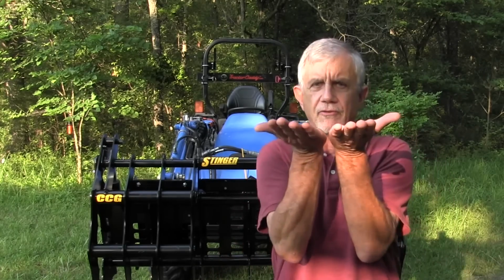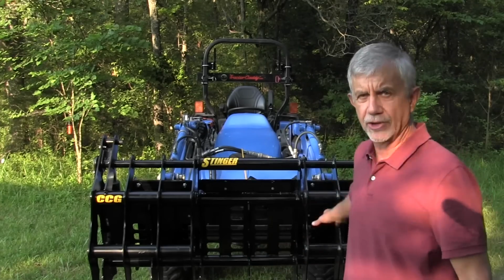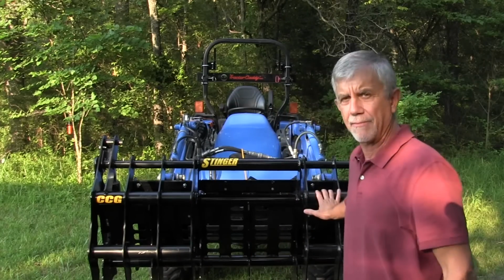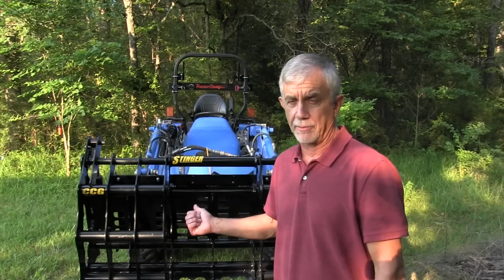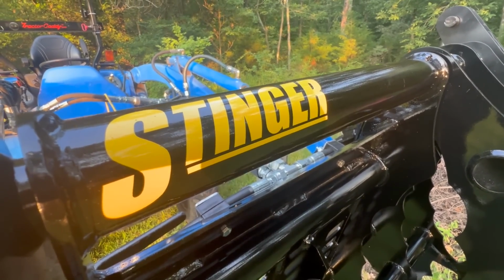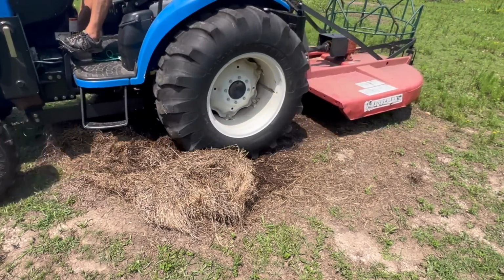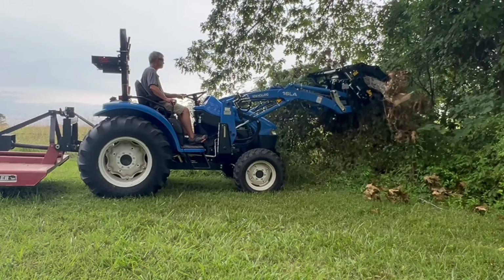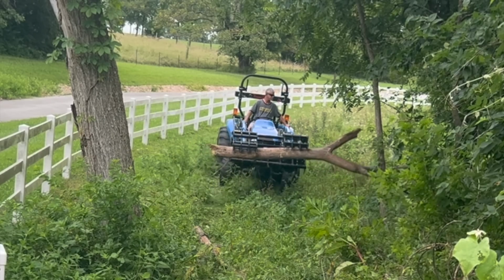Grapple Basics: Is the Stinger the Ultimate Tool for Your 25-50 HP Tractor?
Today, we're diving deep into the world of grapples, specifically focusing on the revolutionary Stinger Grapple Rake designed for tractors ranging from 25 to 50 horsepower. Whether you're a seasoned landowner or just starting out in brush moving tasks, finding the right grapple can make all the difference. Join us as we look at grapple options and explore why the Stinger stands out in the crowded market of tractor attachments.

Grapples are indispensable tools in handling brush, debris, and various loads with ease. There are primarily two types of grapples: the traditional grapple rake and the innovative clamshell grapple, such as the Stinger that I'm showcasing in the video today. I've come to appreciate the efficiency and versatility that the clamshell design offers over the rake-type grapple.  With a clamshell mechanism, you push material into a pile and grab it from above. This design minimizes the risk of debris getting rolled up and caught underneath the frame, a common issue with traditional rake grapples.

When evaluating which brush removal tool to invest in, I strongly recommend the dual grapple design. Unlike single-grapple rakes, dual grapples ensure a secure grip on uneven loads, preventing structural strain and hydraulic stress during operation.

Hydraulic placement is important when selecting a grapple. The conventional design is where hoses and cylinders are exposed on top, the Stinger design has these components mounted behind the grapple frame assembly, enhancing reliability and reducing maintenance concerns.

You want to balance the weight of the grapple with the quality of construction.  If the grapple takes up over 50% of the lift capacity of the tractor, you're not going to be able to lift much and you can create an unsafe condition when operating with wide logs or when on slopes.  The Stinger is crafted with precision using 1/4″ AR200 steel for both the grapples and frame, ensuring a perfect balance of durability and weight for smaller tractors.

Many of the cheaper grapples don't have a way of greasing wear points.  While that design works, and may last the average property owner a lifetime, it's better to get lubrication in those pivot points to insure a long life for the attachment.  Designed with maintenance in mind, the Stinger includes greaseable wear areas on tubes and cylinders, a feature typically reserved for more expensive models.

When looking at the width of the grapple, don't agonize over being wider that the front tires.  It's important to have a bucket that cuts out the tire tracks, but a grapple is going to grab most of the brush in the center and if it sticks out, it won't matter.  I actually like a narrower grapple in tight areas in the woods.  Available in 56″ or 66″ widths, with either skid steer “Universal” mounts or John Deere “Hook & Pin,” the Stinger adapts seamlessly to different tractor configurations, ensuring compatibility and ease of use.

I'll further sing the praises of the Stinger Grapple's design.  From visibility-enhancing slots to duck feet for waste hay collection and bolt-on quick attach plates for easy system conversion, every aspect of the Stinger is engineered with the user’s convenience in mind.

When selecting a grapple for your tractor, it's essential to balance the quality of construction, the features, and the price when making your decision. The Stinger Grapple Rake excels in every aspect, from its innovative clamshell design to its robust construction and thoughtful features that enhance usability and durability.

You can purchase the model for 25-50 hp tractors  Here's the one for bigger tractors and skid loaders  There an even heavier model for the largest machines and jobs  And if you're looking for a tree puller that's economical, but very well built, check this one out

00:00 Introduction
00:49 Two Different Grapple Designs
02:10 The Case for Dual Grapples
03:17 Watch for Cylinder Placement
05:04 Balancing HD Construction with Weight